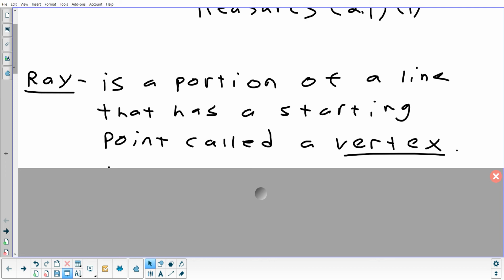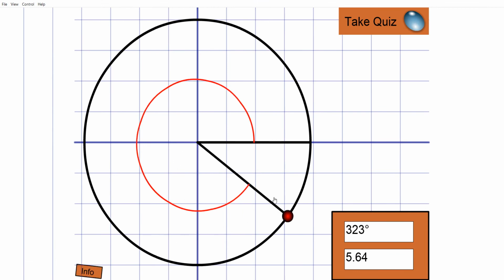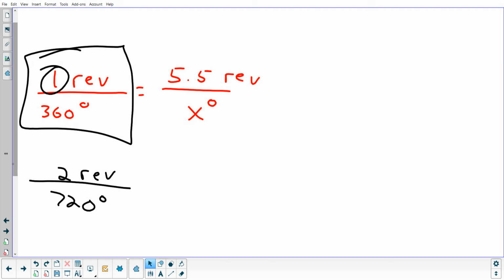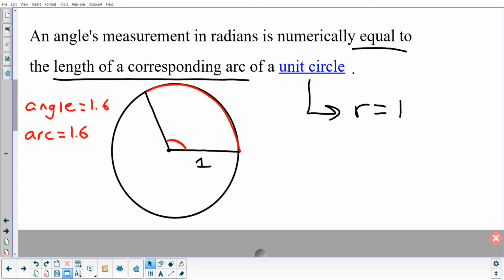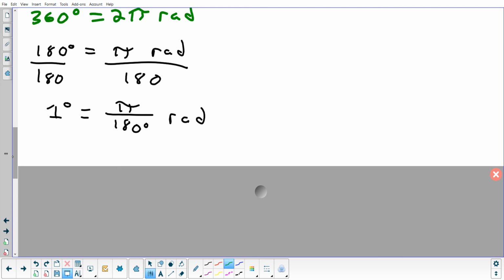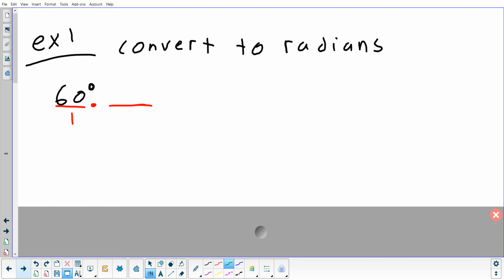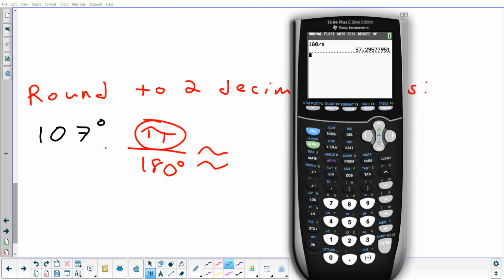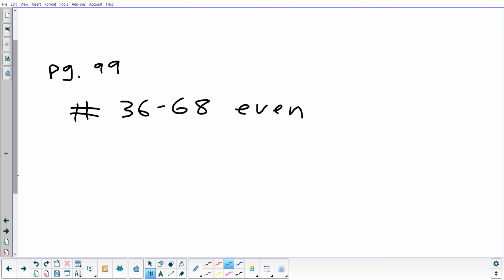2.1(1) Radians & Degrees 2-1-22